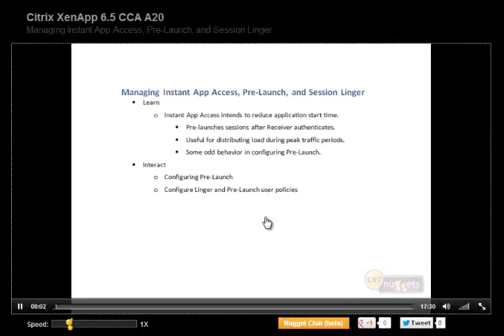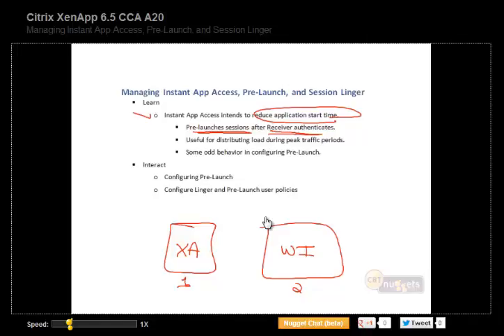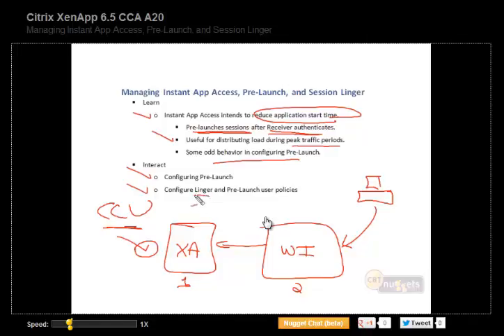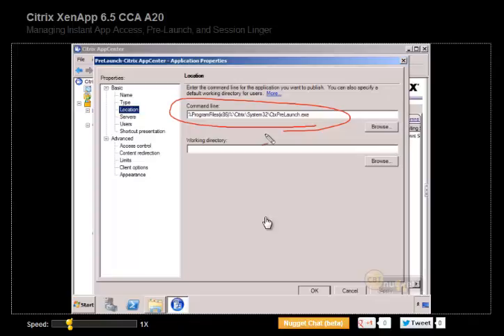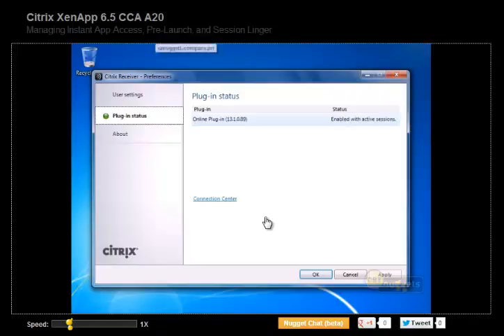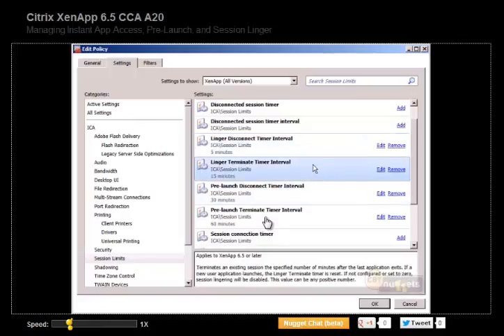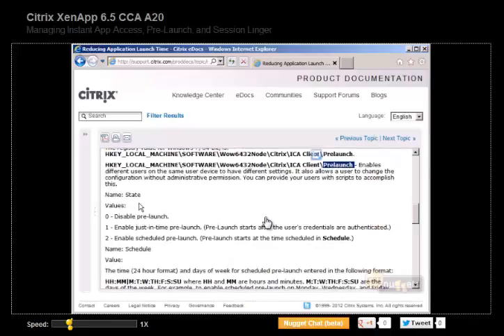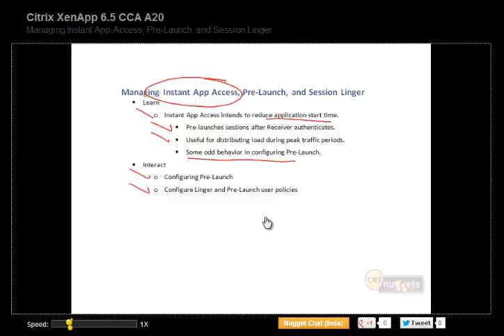Xen Citrix Managing Instant App Access, Pre Launch, and Session Linger